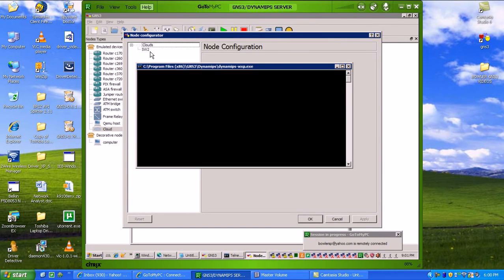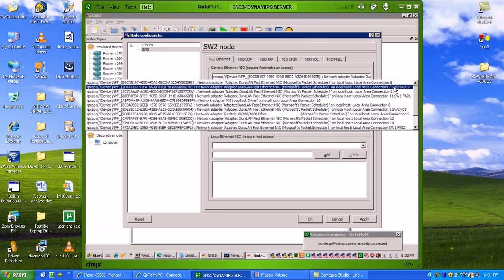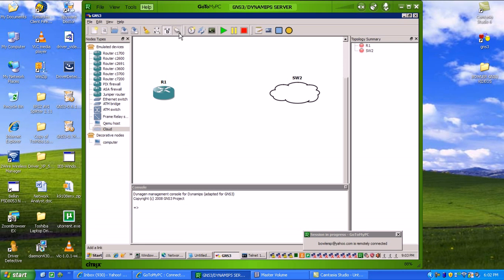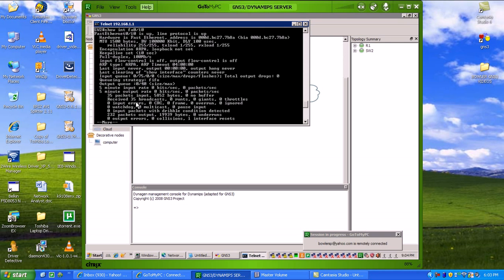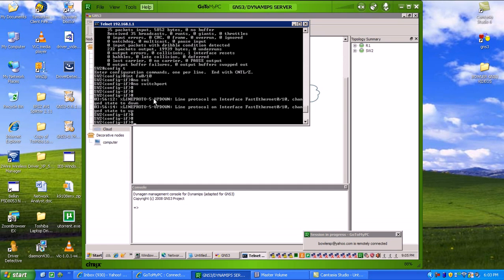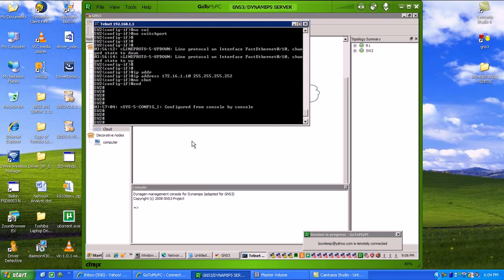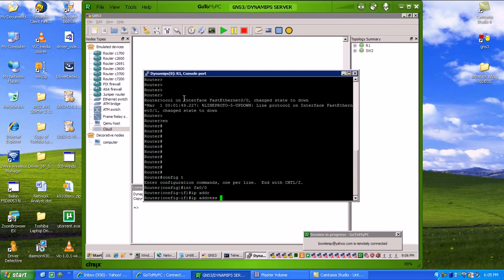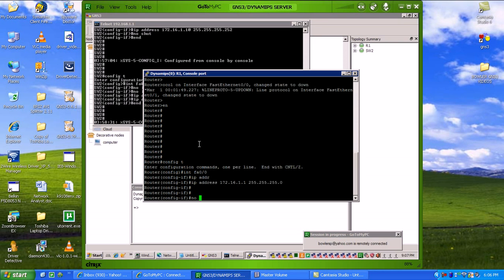CONNECTING_REAL_SWITCHES_TO_GNS3 PART 3